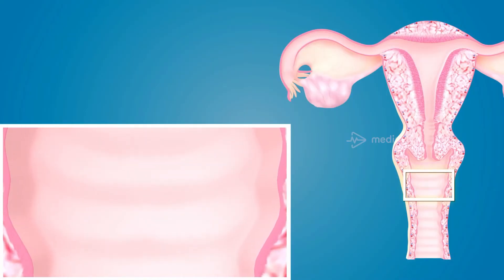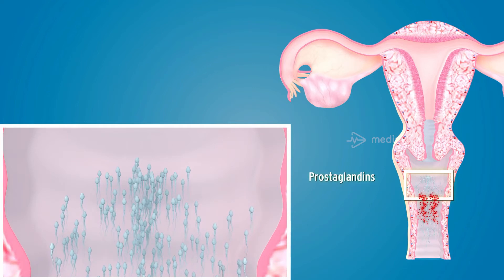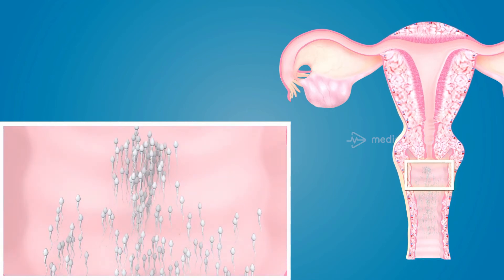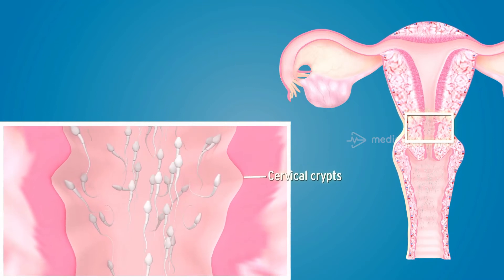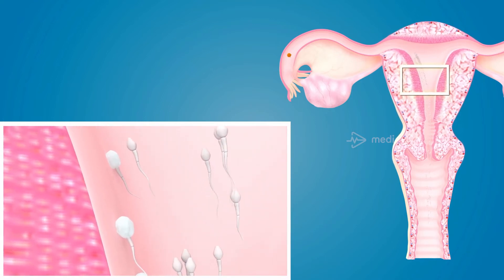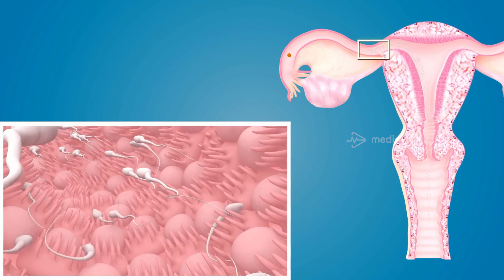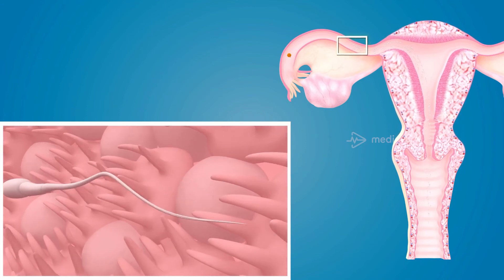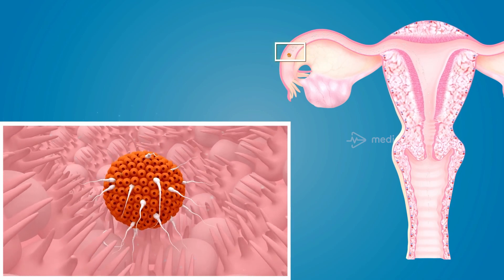How Does Fertilization Occur | High-Definition 3D Video | MediMagic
Liked this video? Watch the rest of it on the MediMagic App.

Fertilization is the fusion of haploid gametes, egg and sperm, to form the diploid zygote. Watch this high definition 3D video to understand the process.

Download the MediMagic App to watch the rest of this video and many other pre-clinical and para-clinical videos.

Ask a question and get answered by MediMagic's experts by typing it in the comments below.